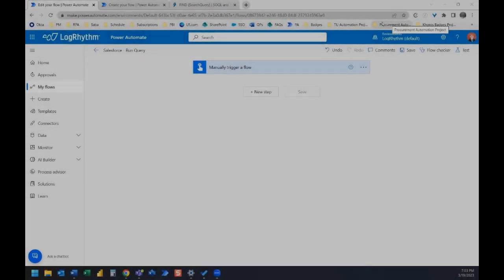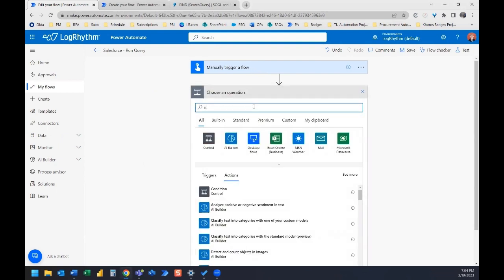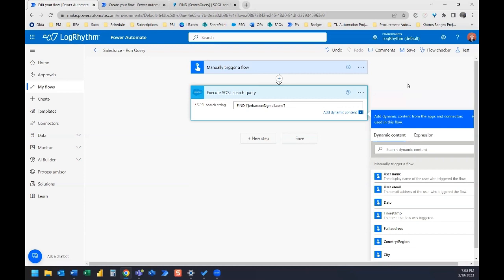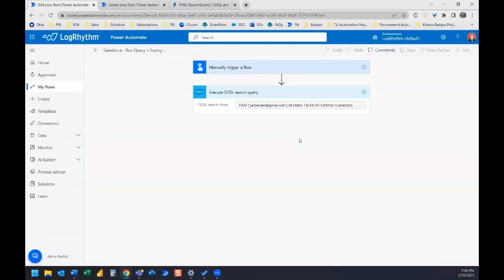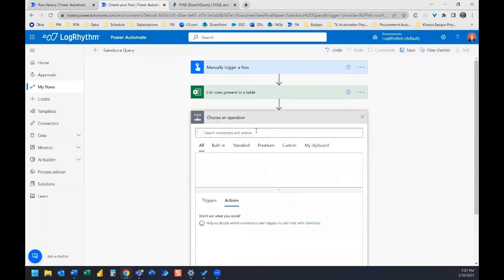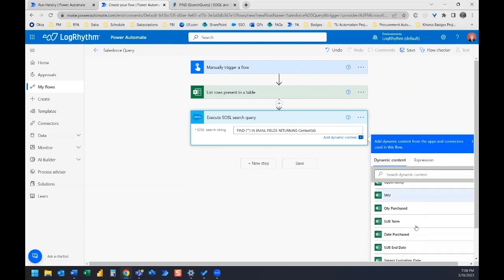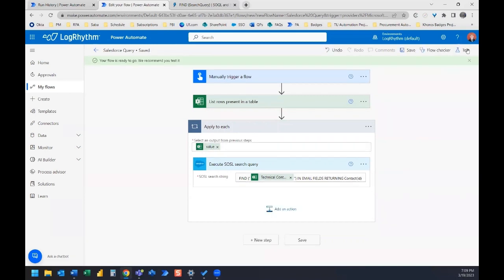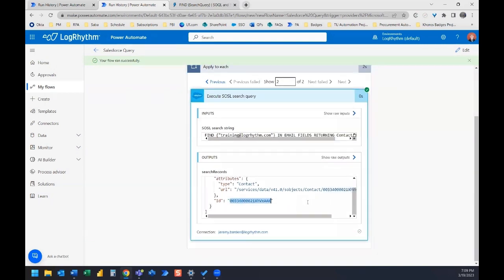Power Automate and Salesforce - Return a Contact ID using Search Query!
Salesforce connector name: Execute SOSL search query

Search query string: FIND {"insert email here"} IN EMAIL FIELDS RETURNING Contact(Id)

The Salesforce connector "Execute SOSL search query" in Power Automate can return a Contact ID and many other Salesforce objects when you don’t know which object or field the data resides in.